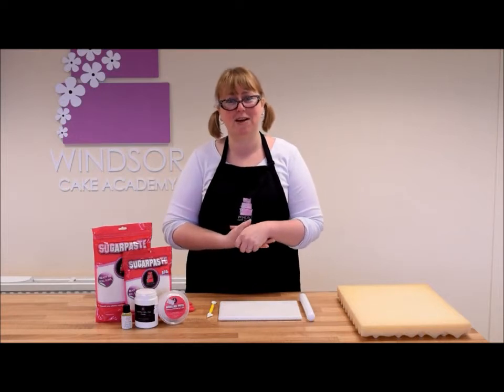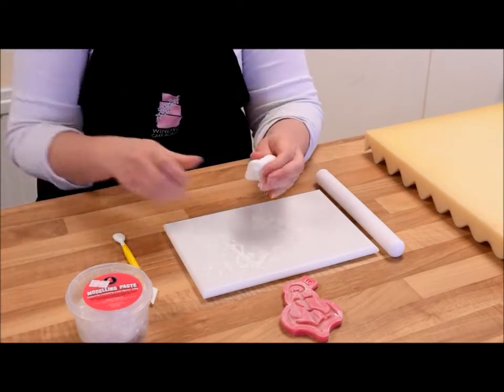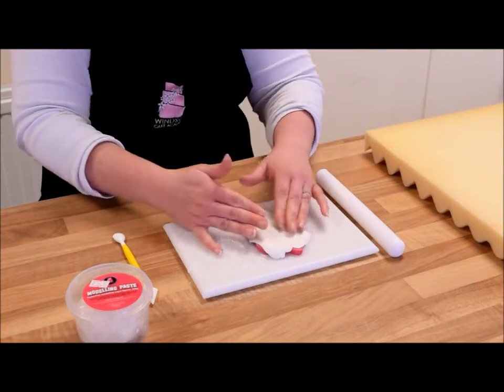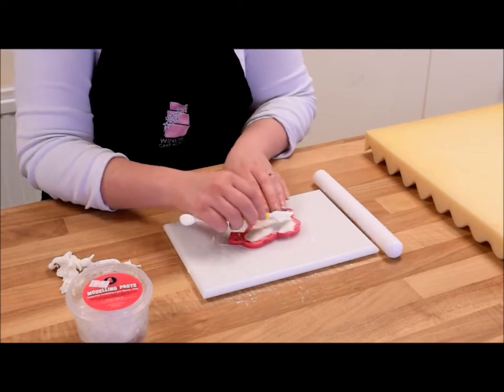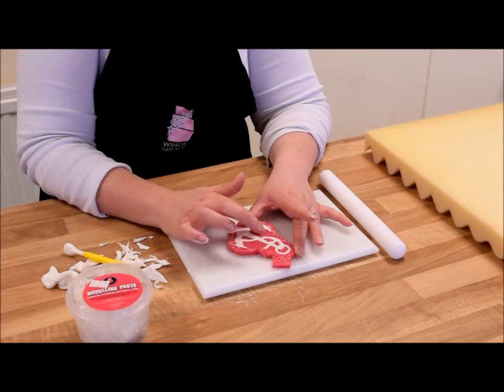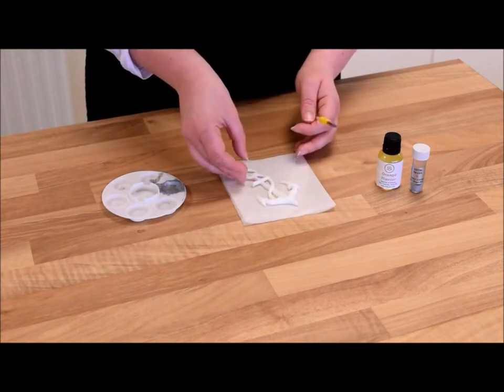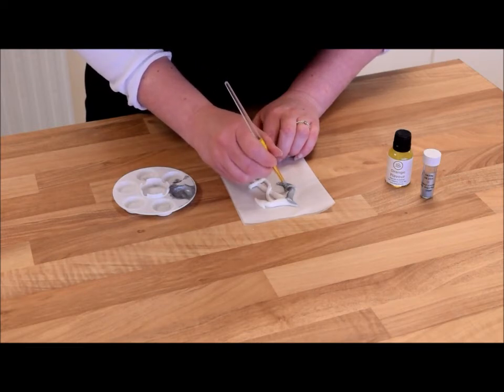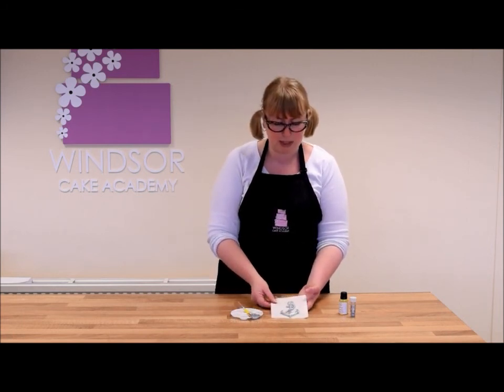Windsor Moulds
This video will show you how to use the Windsor Moulds effectively, how to turn them out and how you can paint them up to look super shiny.